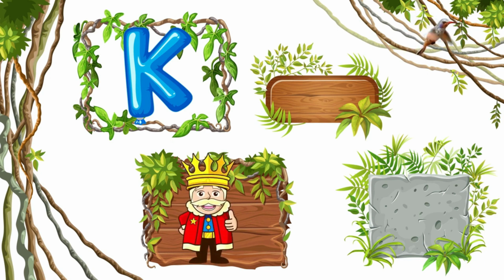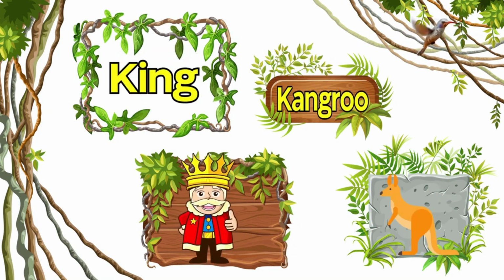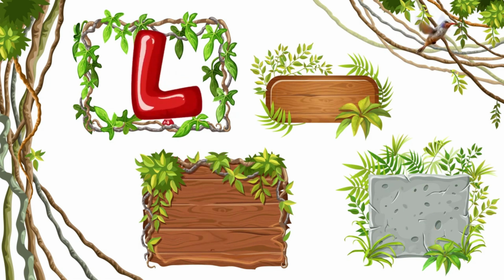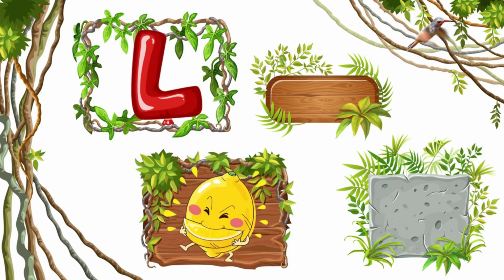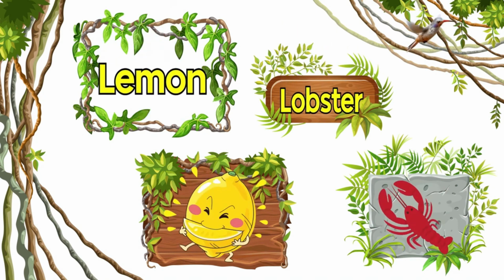A to Z Learning Videos | ABC Learning Videos For 5 Year Olds | Kindergarten Learning Videos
Query Solved:

alphabet learning videos for preschoolers
alphabet learning videos for 5 year olds

About Channel